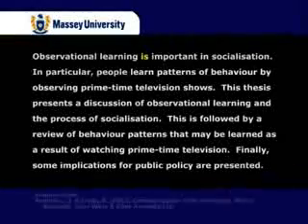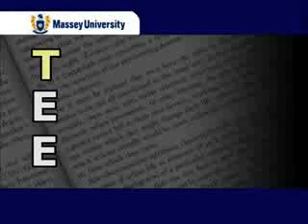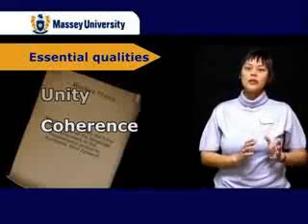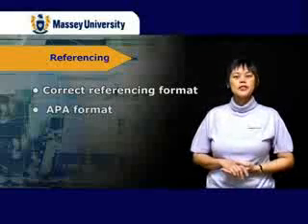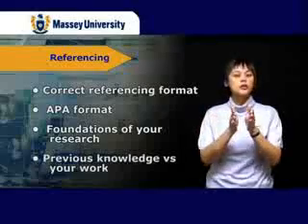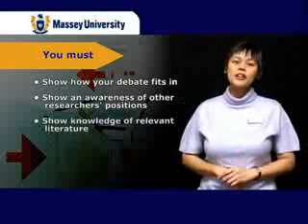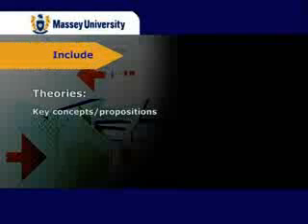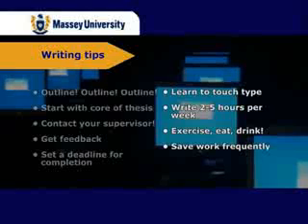How to Write the Thesis ~ Thesis Writing Guidelines